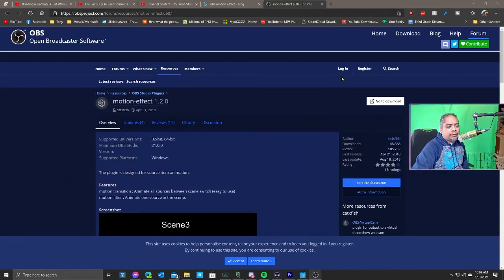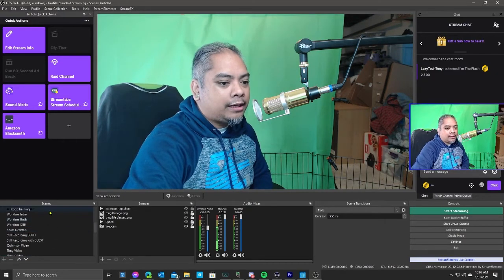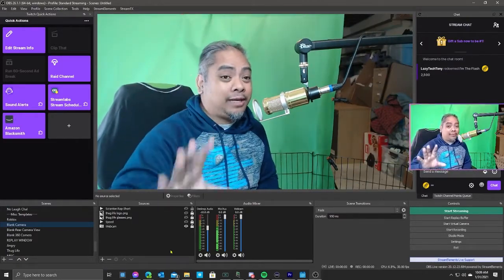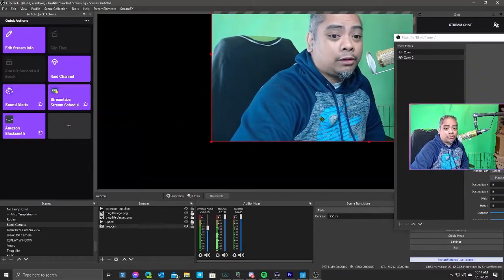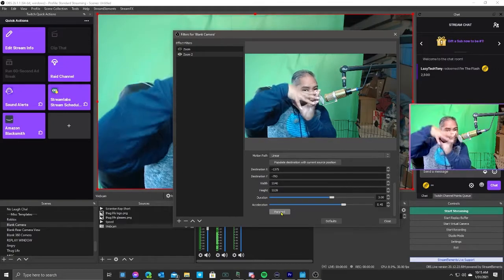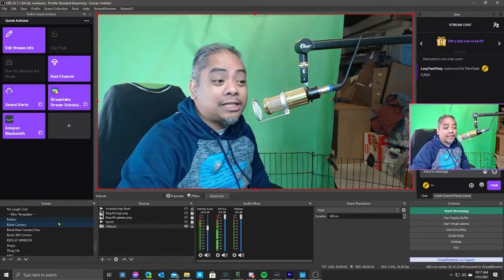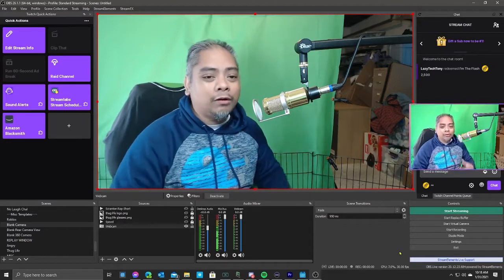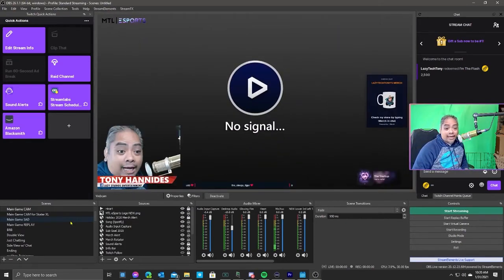How to MAKE YOUR WEBCAM ZOOM IN OBS | Motion FX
UPDATE: Newer and better option!

Instead of resizing your camera in 2 different scenes, this plugin will let you achieve ZOOMING in any scene your webcam is in.

Chapters:
Intro: 0:00
Step 1 (Download): 0:41
Step 2 (Install & Setting Up OBS): 0:56
Explaining Nested Scenes: 1:30
Step 3 (Create the Filter): 2:50
Step 4 (Setting Up Hotkeys): 5:50
Step 5 ADVANCED (Setting Up Streamdeck, Lioranboard, etc): 7:08
Outro: 8:16